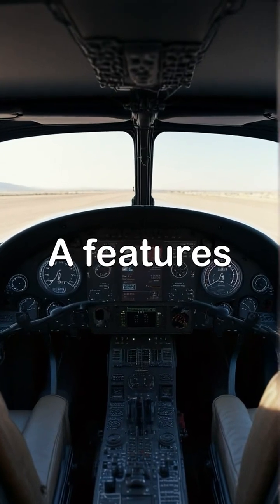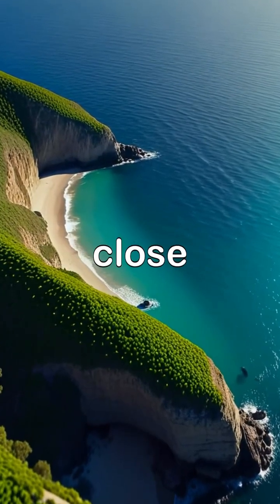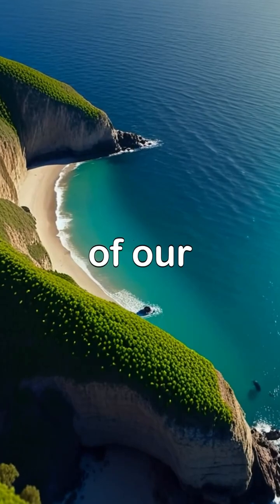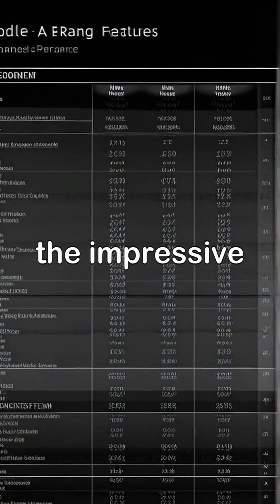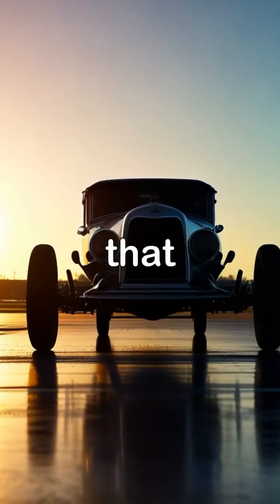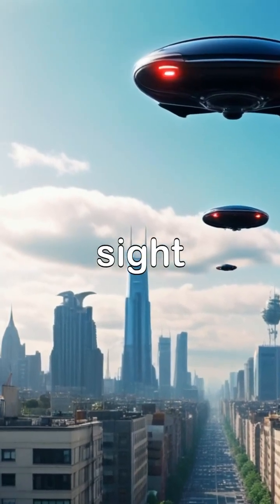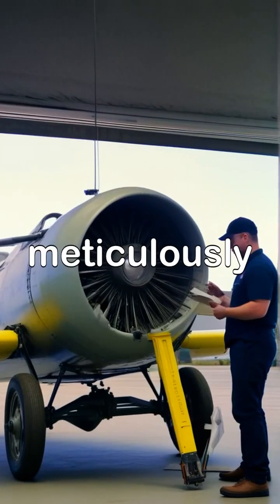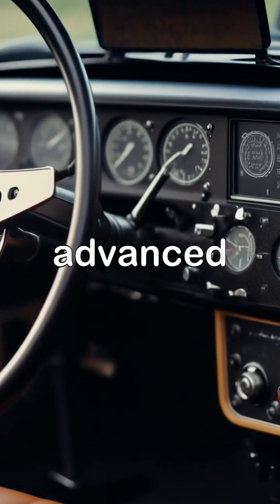The Future of Flight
The Future of Flight. Experience the groundbreaking testing of Alef Aeronautics' Model A, an all-electric flying car revolutionizing personal transportation. Watch as it takes off from Hollister and lands at Half Moon Bay, showcasing impressive specifications such as a driving range of 200 miles and a flying distance of 110 miles per charge. This ultralight vehicle emphasizes safety and air traffic integration during rigorous tests, all while its sleek design captures the beauty of the coastal skies. Join us as dedicated engineers ensure every detail is perfect, highlighting the technological advancements making flying cars a tangible reality. Witness a glimpse into a future where urban skylines are filled with personal aerial vehicles, captivating the world with possibilities. Each scene underscores the excitement and innovation paving the way for a new era in transportation.